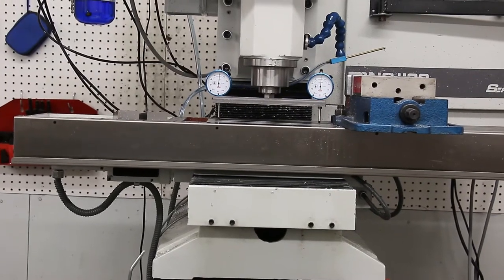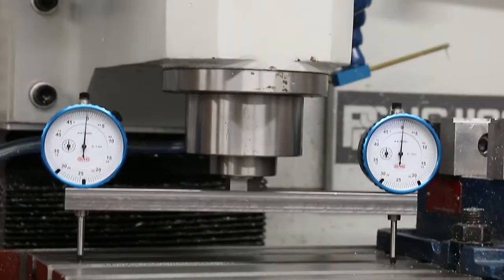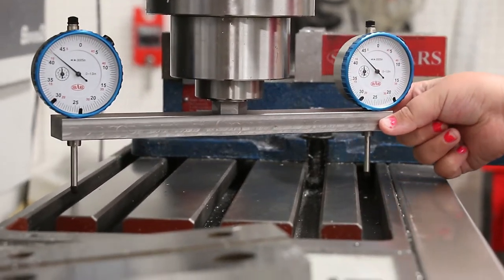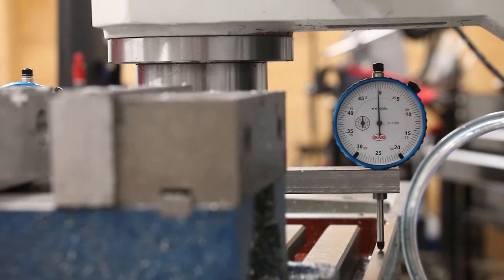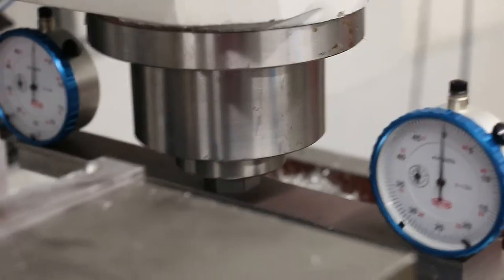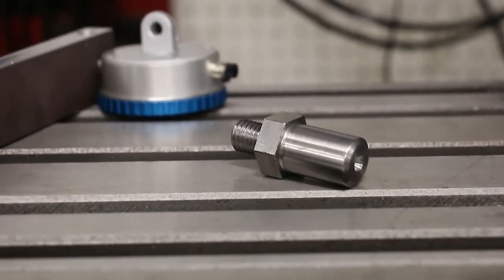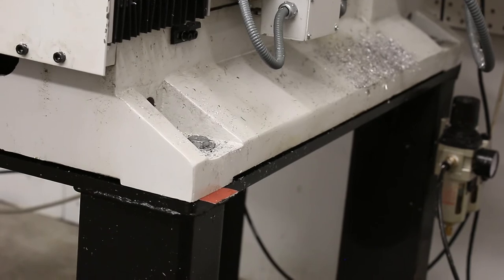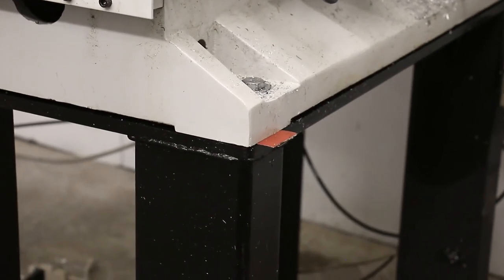Tramming the Tormach PCNC1100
Quick video showing how I trammed mine.  After leveling the stand (I say bed in the video, I meant stand) it was still .009" in X and .005" in Y out over a 9" space.

You also need to jog the Y axis to check it.  I only jog the X in the video.